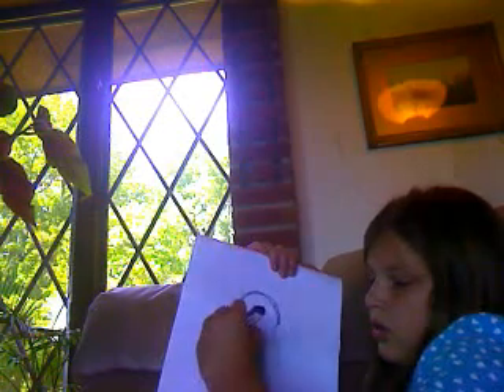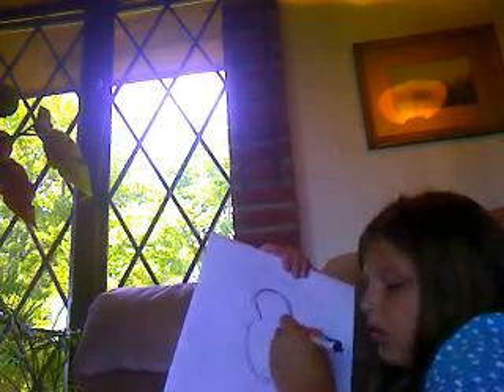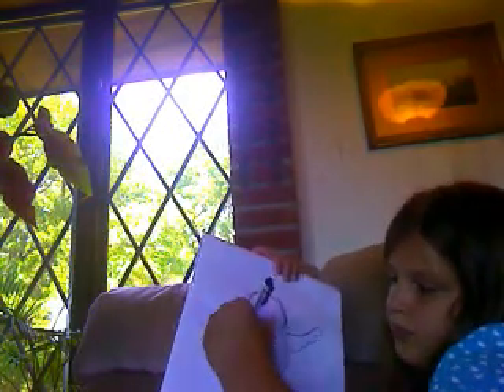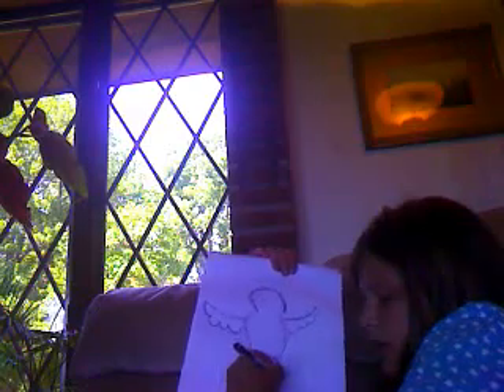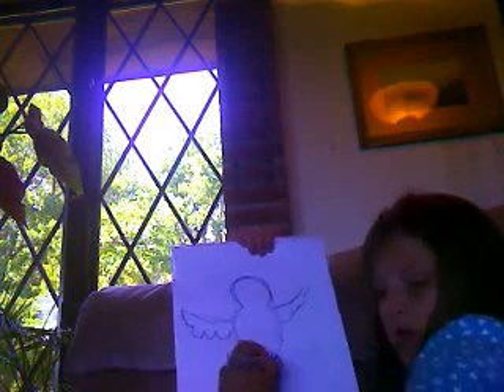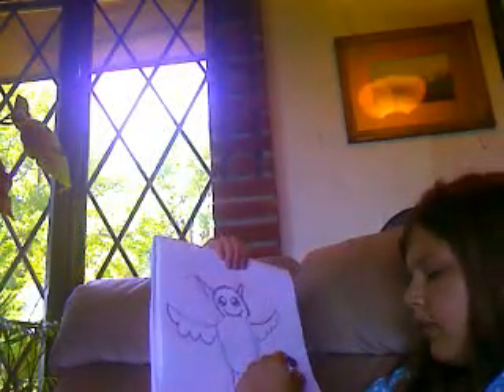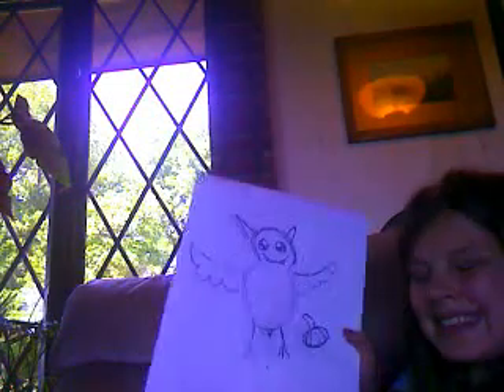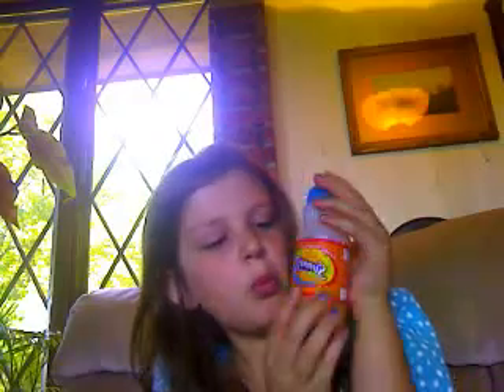How to draw a cartoon bat